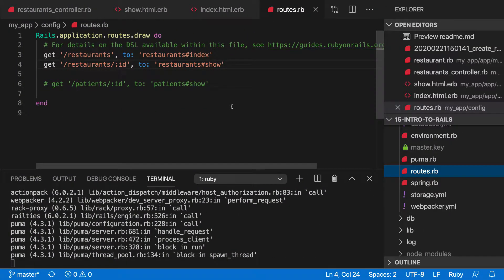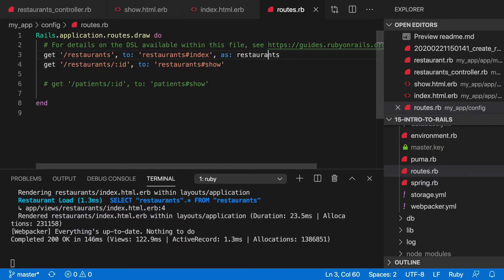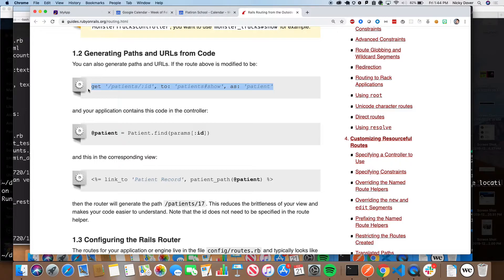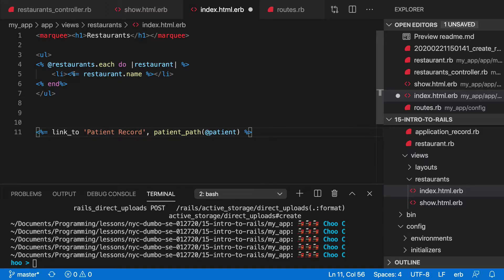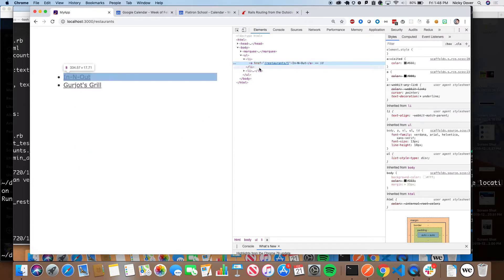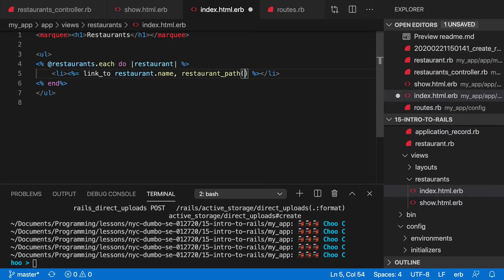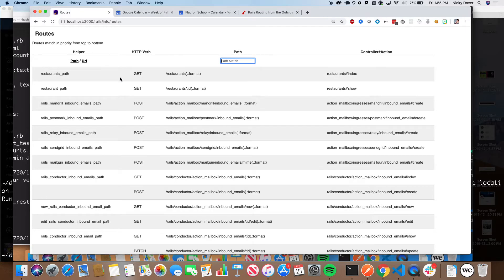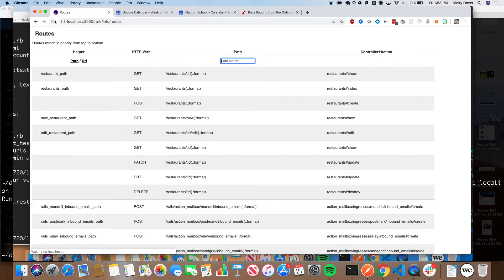Intro to Rails Part 3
Dumbo-Web-SE-01272020, delivered by Nicky Dover.

This part deals with link helpers.